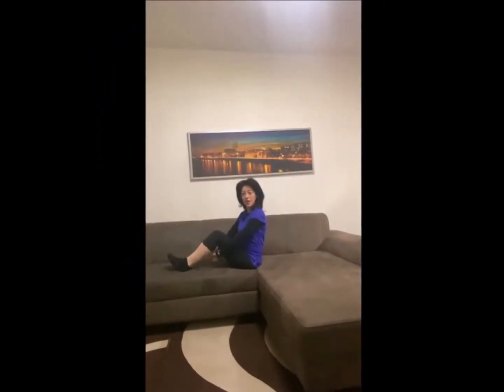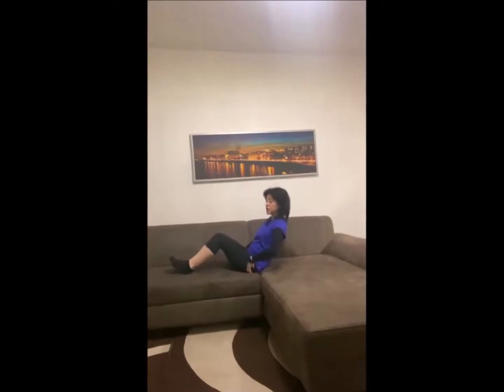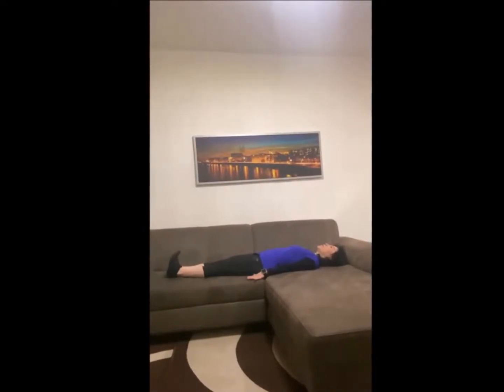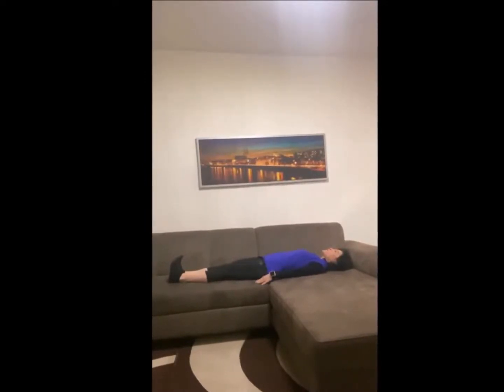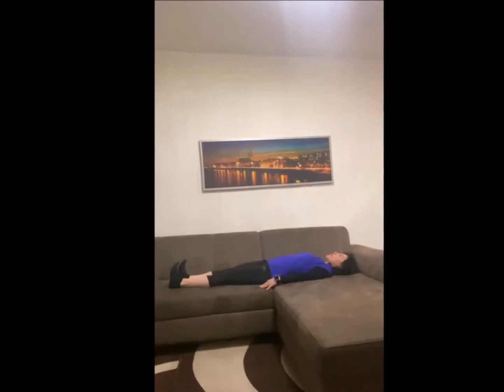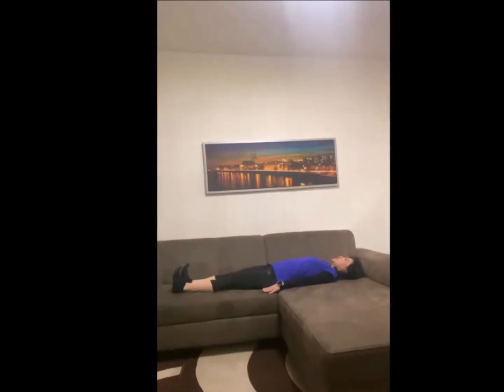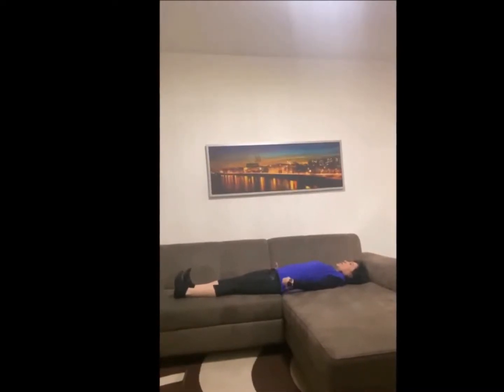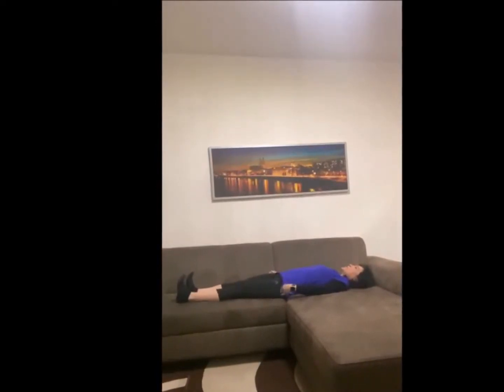Übungen für eine starke Lendenwirbelsäule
Wie können wir mit gezielten Übungen unsere Lendenwirbelsäule schützen und Schmerzen vorbeugen? Wir zeigen´s euch!
Mobilität und Beweglichkeit sowie Stabilisation und Kräftigung stehen auf dem Programm für unseren unteren Rücken. Und weil auch in diesem Bereich die Arbeit des "Gegenspielers" Bauch sehr wichtig ist, wird dieser natürlich in das Programm mit einbezogen.Bitte führt die Übungen achtsam und regelmäßig durch und ihr schon könnt bald "Adé Rückenprobleme" sagen.

Willkommen auf unserem Kanal "Bewegung tut mir gut!"

Mit diesem Kanal möchten wir unseren Vereinssportler**innen, aber auch allen
weiteren Interessierten zu Hause, im Job oder unterwegs ausreichend Motivation
für einen sportlich-bewegten Alltag mit auf den Weg geben.

Schaut rein - macht mit - schreibt uns, was ihr gern für weitere Inhalte haben möchtet.

Euer VGBS e.V. - Verein für Freizeit-, Gesundheits-, Rehabilitations- und Kindersport,
aber auch Seniorentanzsport, LineDance und Betriebliche Gesundheitsförderung